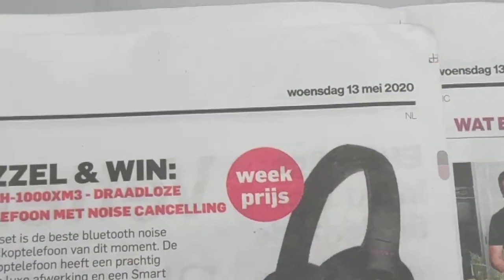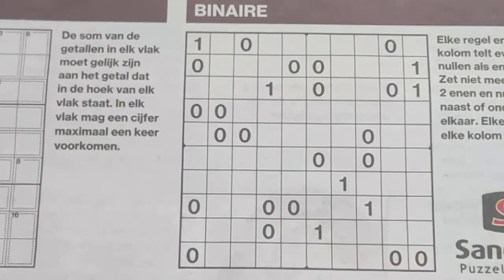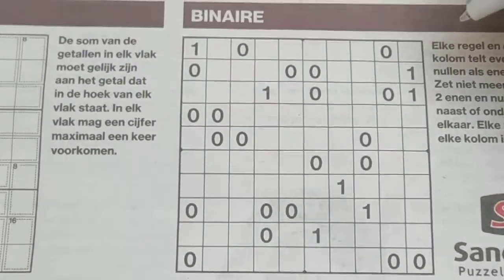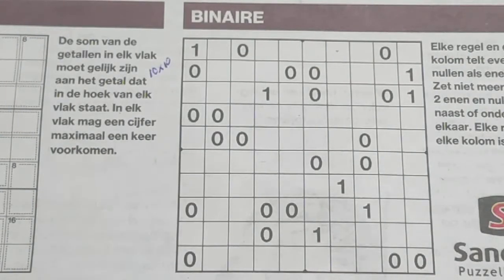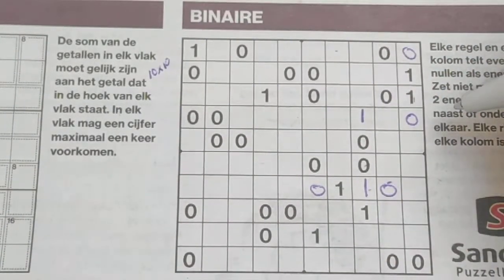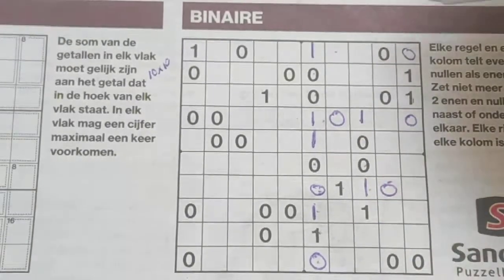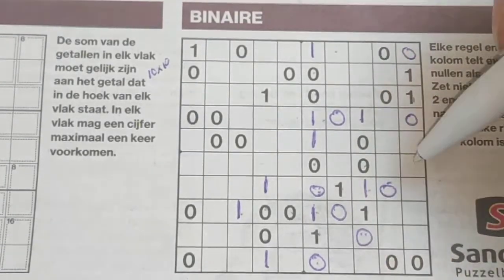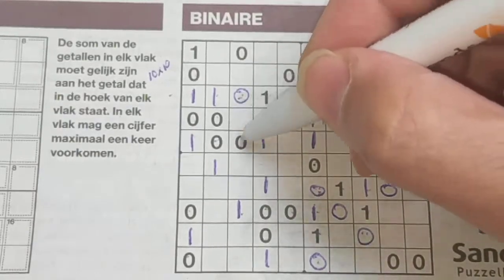How to stay mental healthy with these sudokus. (#802) Binary Sudoku puzzle. 05-13-2020 part 1 of 3